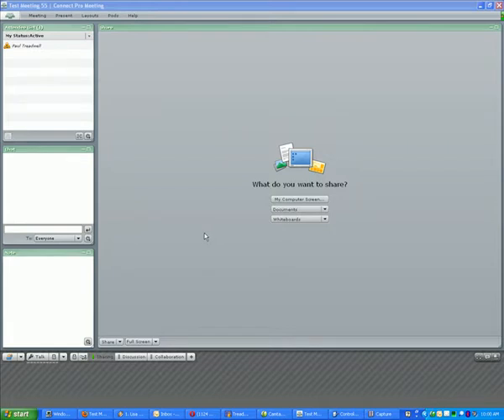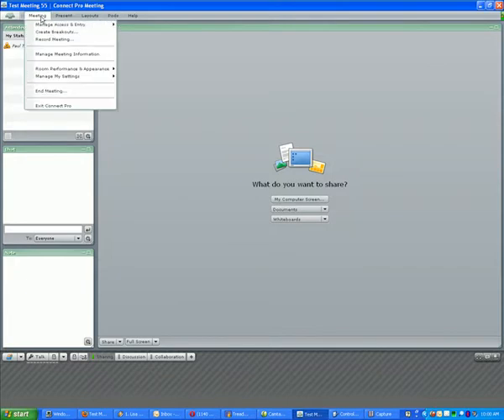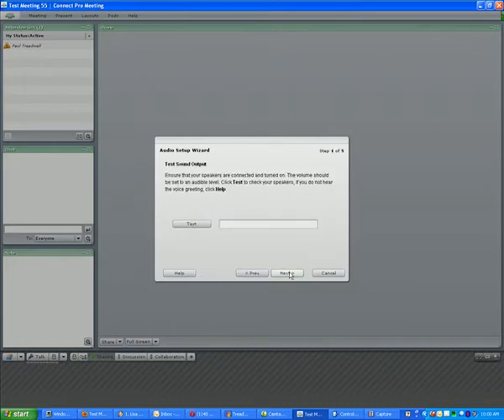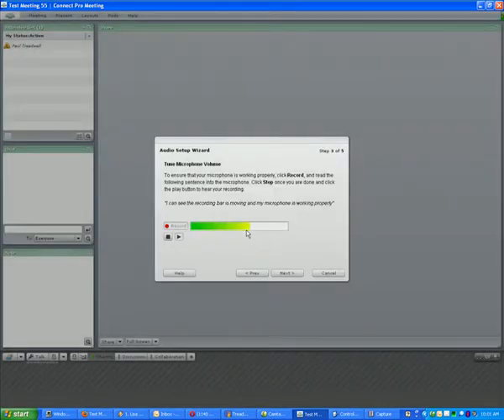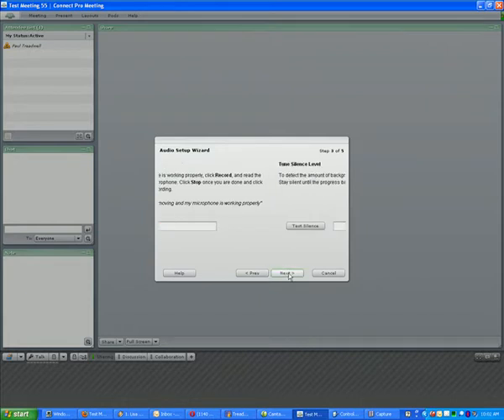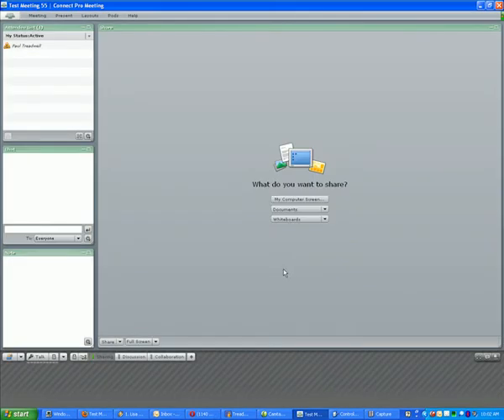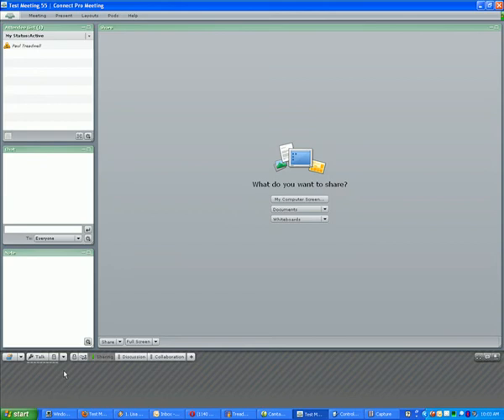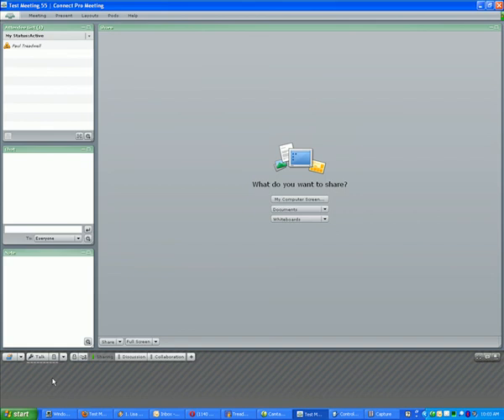Adobe Connect - Audio Setup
The basics of setting up audio in Adobe Connect using the built in VOIP capability.